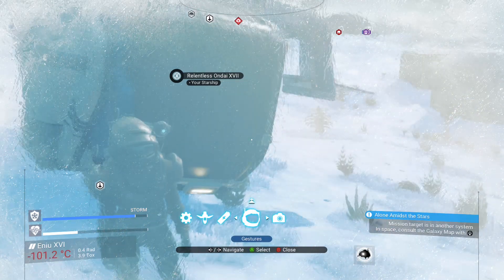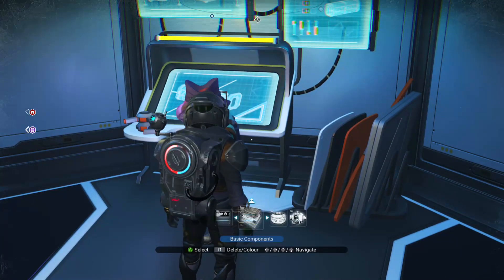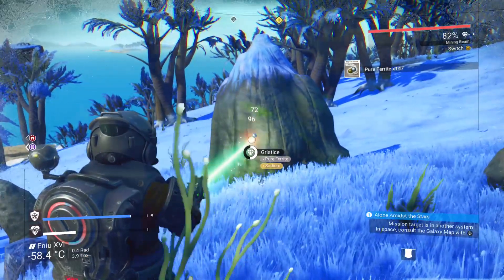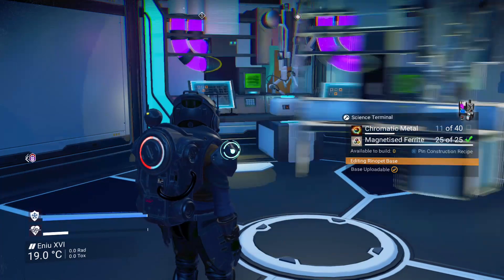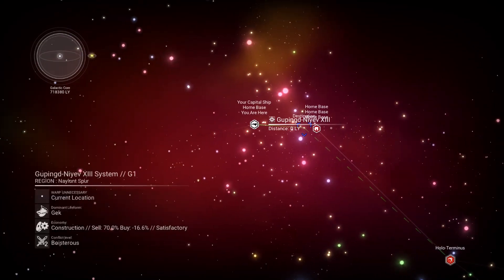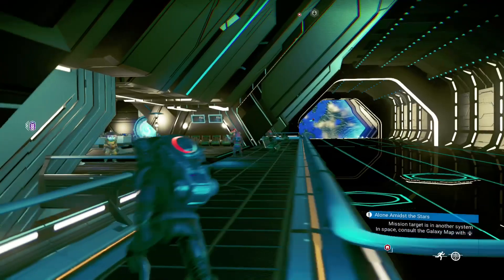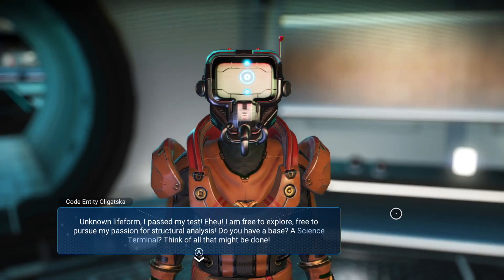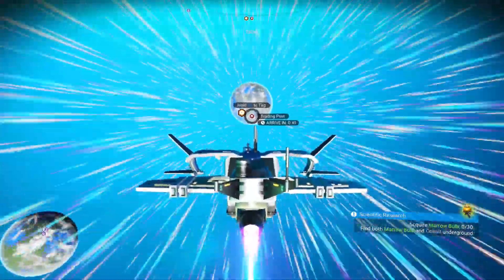How to get the blueprint for acid and lubricant in No Mans Sky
Hey guys what is up im back with a quick video on how to get the blueprint for acid and lubricant some important blueprints for making an endgame farm hope you found this helpful! for the video explaining the tiers its at the end of the glass blueprint tutorial which is linked at the beginning of this video.